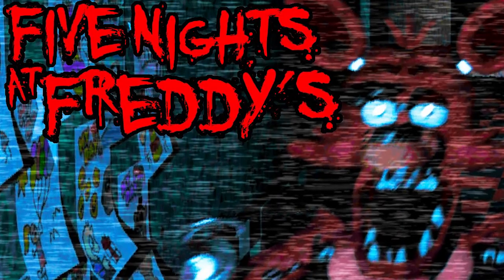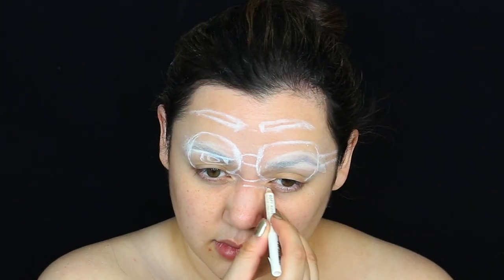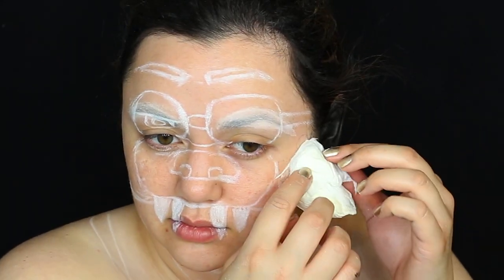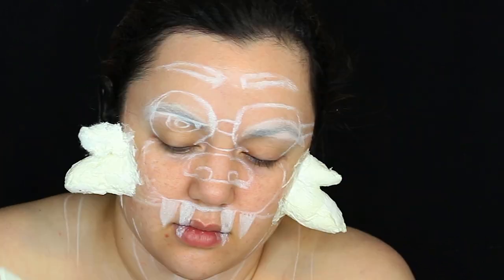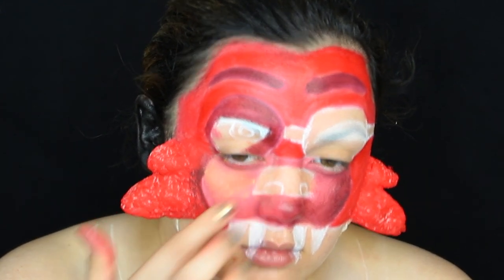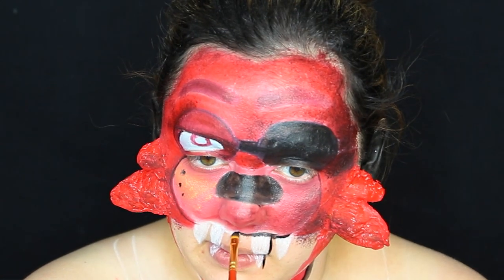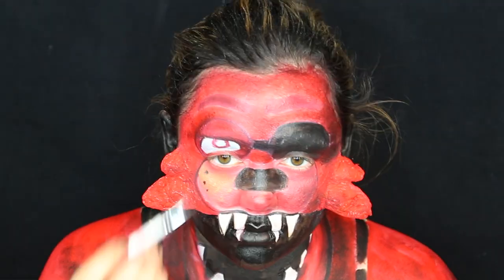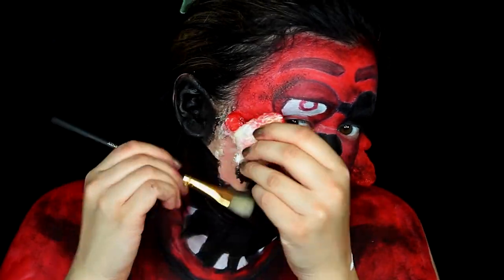FOXY (FIVE NIGHTS AT FREDDY'S MAKEUP TUTORIAL)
FOLLOW ME »

made ears with pipe cleaners, felt, sharpie markers, hot glue and plastic headband.

hair tie

hair spray

hair brush

glue stick

translucent powder

hair dryer

red and black aqua paint (i used wolfe brothers)

prosaide OR you can use spirit gum

clear liquid latex (i used ben nye)

5-6 cotton balls

tissue paper

2 containers for prosaide or spirit gum and liquid latex

red, black, white, yellow, blue and silver for eye color cream paint (i used ben nye color wheels and one yellow color from my makeup forever flash palette) you can also use a nyx jumbo eye pencil i used one in milk

orange stipple sponge

baby wipes

isopropyl myristate